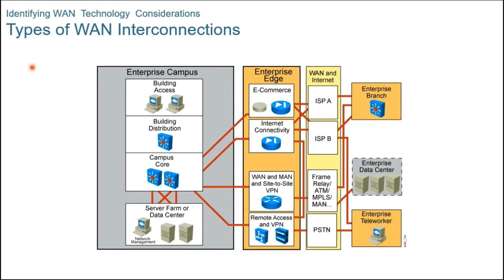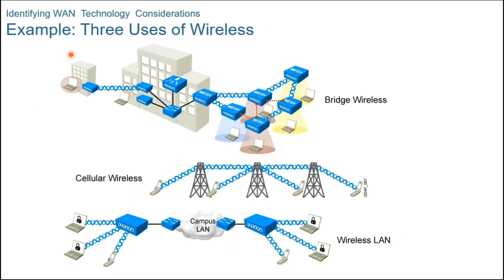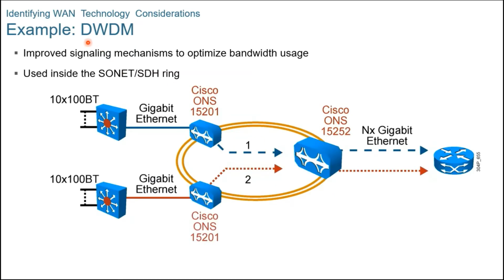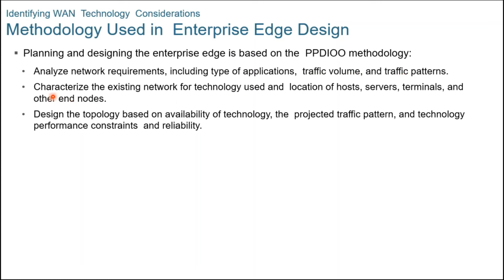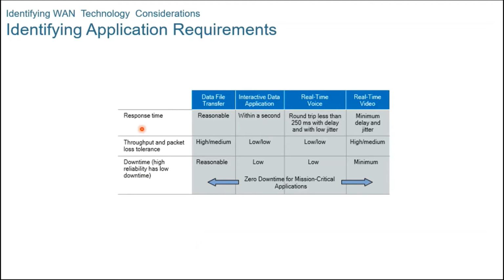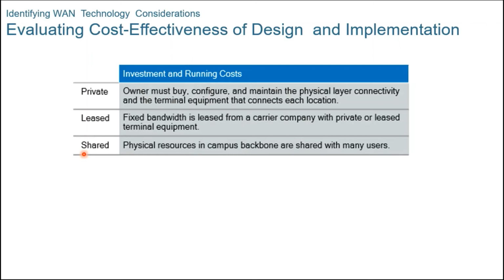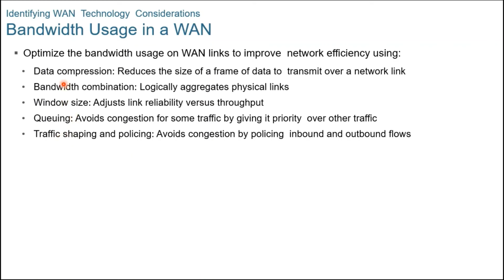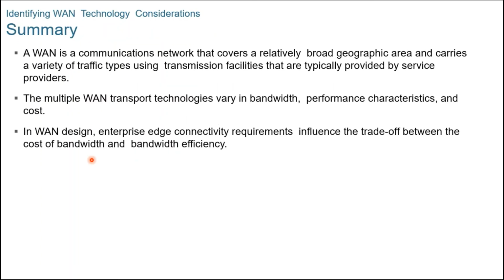Designing Remote Connectivity Part 01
This video lecture covers Designing Remote Connectivity.
Subtopic includes:
- Identifying WAN Technology Considerations (PART1)
- Designing the Enterprise WAN
- Designing the Enterprise Branch
- Summary